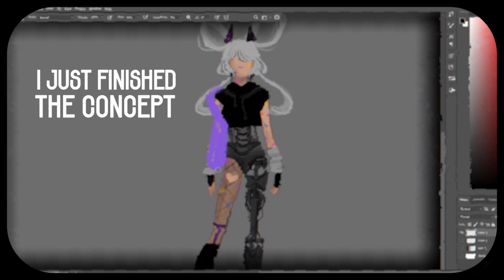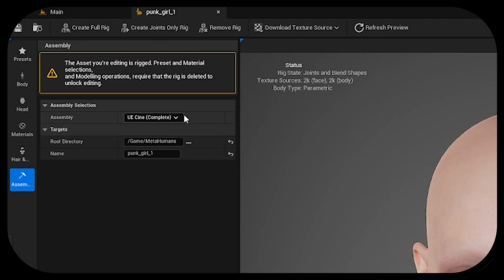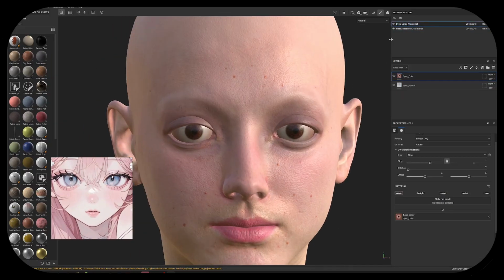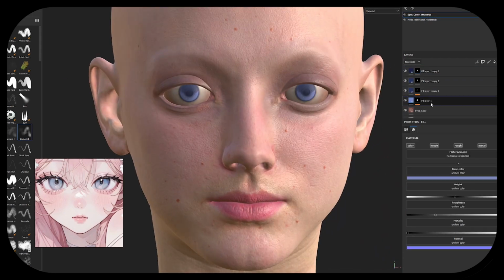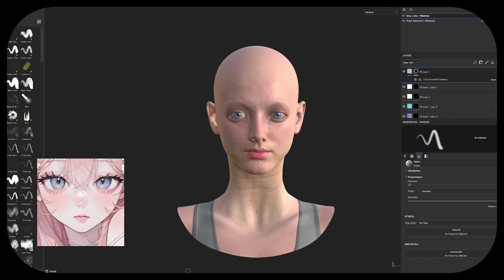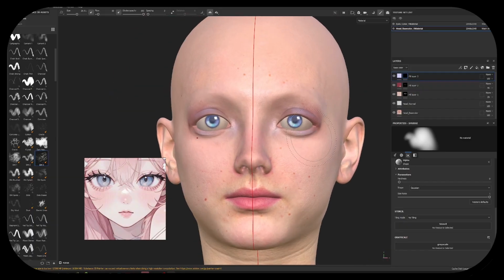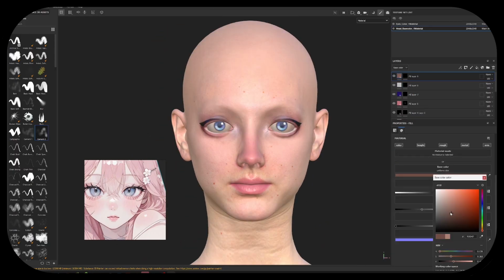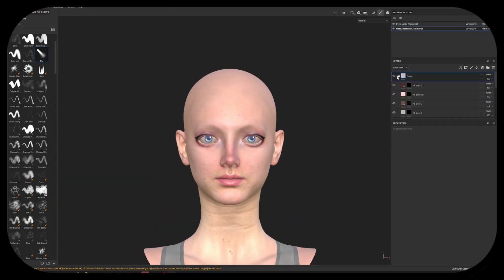Giving My MetaHuman a Douyin Makeup Look ✨ | Substance Painter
for my latest Character I've tried something new .
anime look makeup, so you can see how i did it